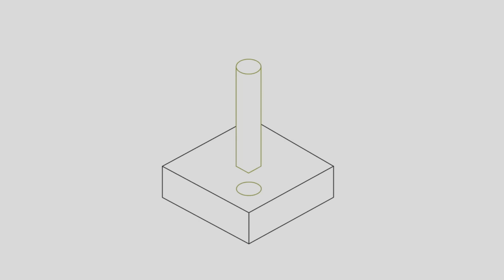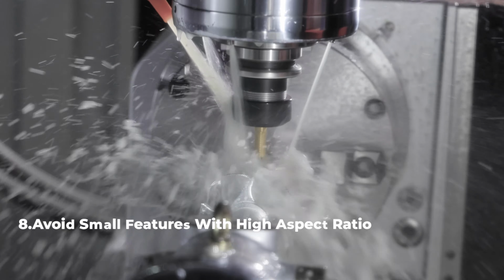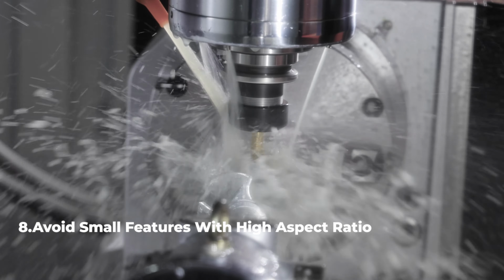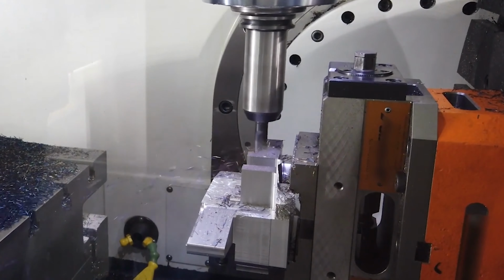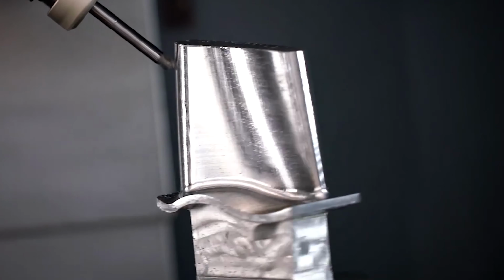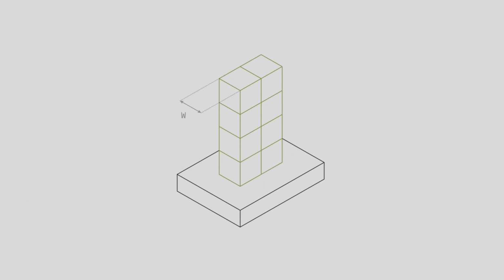Tips of CNC Machining Cost To Save Money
CNC machining may cost you a lot of money on your prototyping,this video gives you 10 tips to save cnc cost

WayKen Rapid providing CNC Machining, 3D Printing, Vacuum Casting, Rapid Tooling, Sheet Metal Processing.Our customer base covers from independent inventors or designers to large scale Industrial, Commercial, Medical, Automotive, and even Aerospace companies.

About us:
Headquartered in Shenzhen, China, WayKen's services vary from providing CNC Machining, 3D Printing services, Vacuum Casting, Rapid Tooling to Sheet Metal Processing. Wayken offers CNC milling, CNC turning, drilling, and tapping for various materials, such as metal machining or CNC plastic. Their key technologies make them stand out in the market. They include Rapid Injection Molding, CNC Prototype Machining, CNC Aluminium Machining, Prototype finishing and painting, Urethane Vacuum Casting.